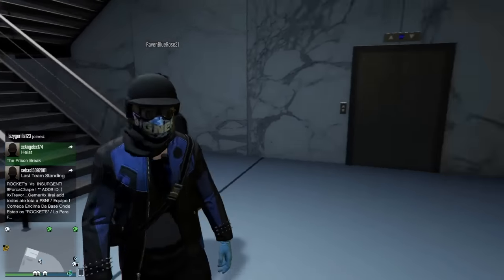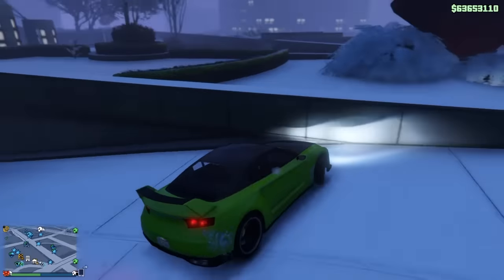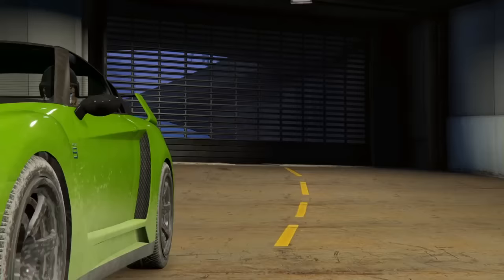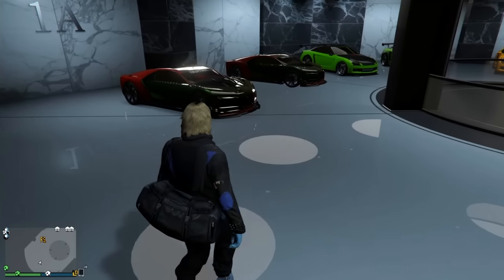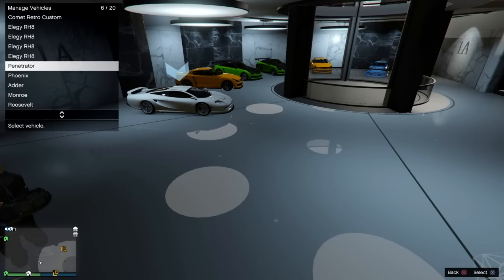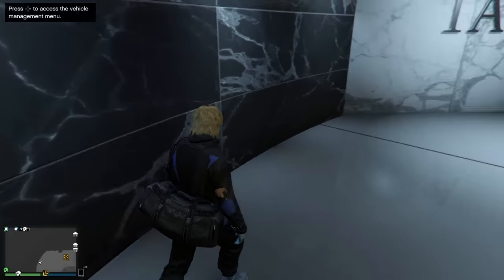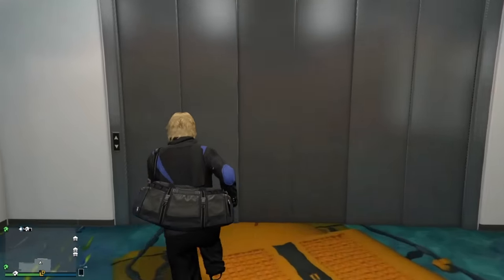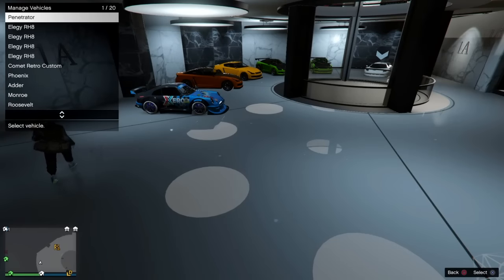GTA 5 Online *New* Super Car Duplication Glitch (Limited Time Only)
GTA 5 Online *New* Super Car Duplication Glitch (Limited Time Only) SELL ONLY ALL ORIGINALS AND KEEP THE DUPS.
 Do Not Close Gta put ps4 N rest mode to avoid the hotfix